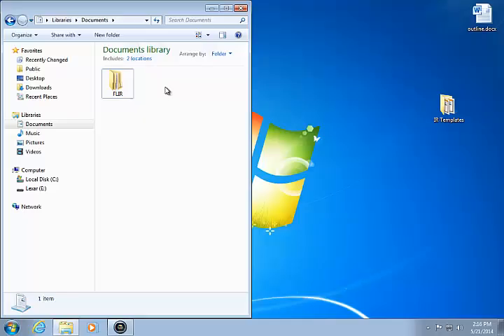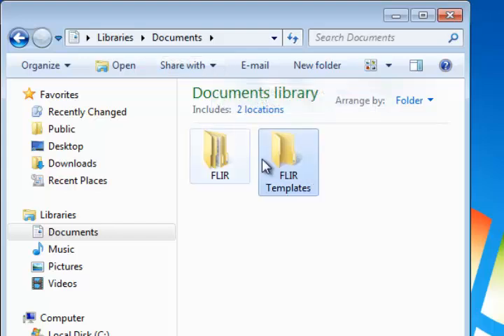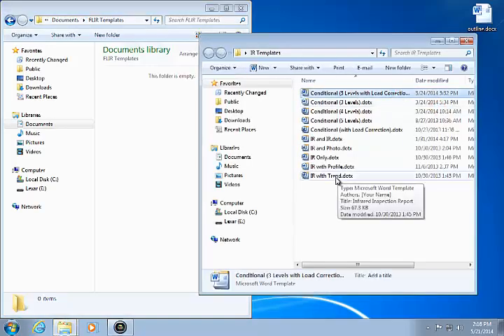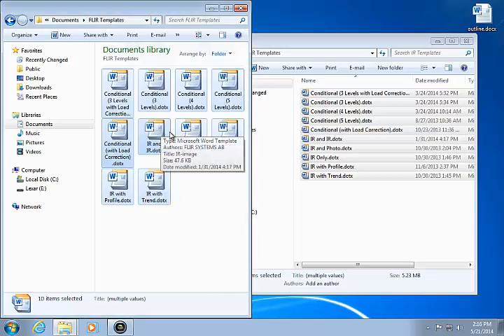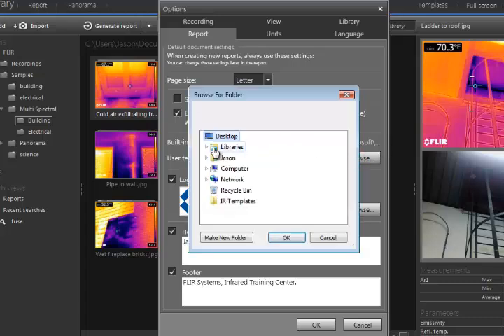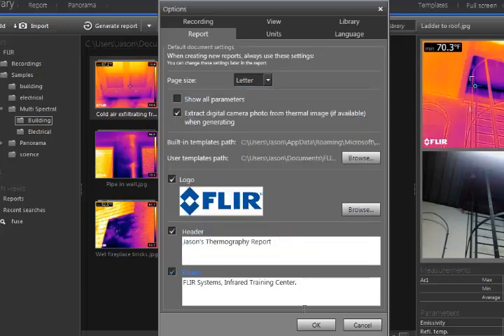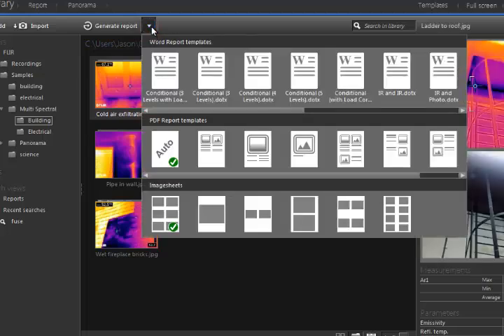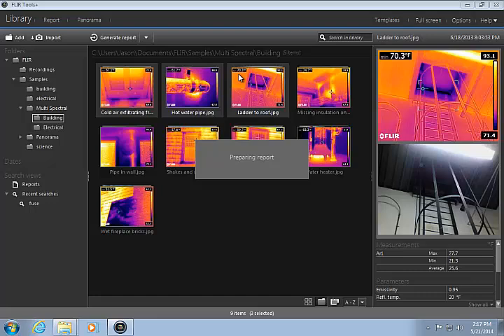Use Custom Templates (FLIR Tools+)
This demonstrates how to use custom FLIR Reporter templates with FLIR Tools+. The templates must be saved in the modern DOTX format. Older DOT templates will need to be re-saved in Word.